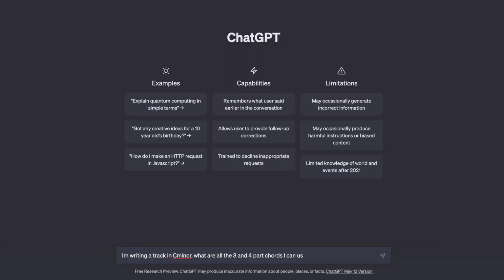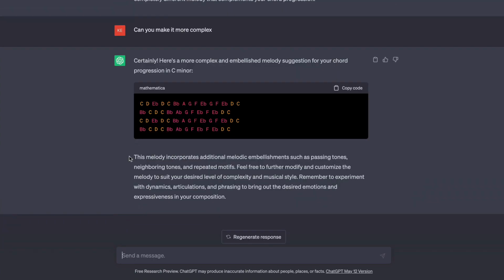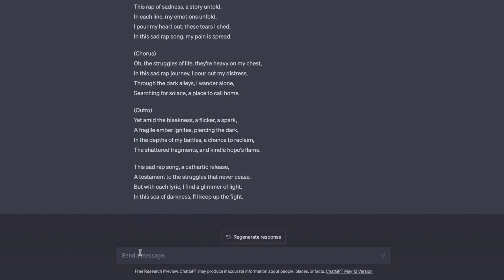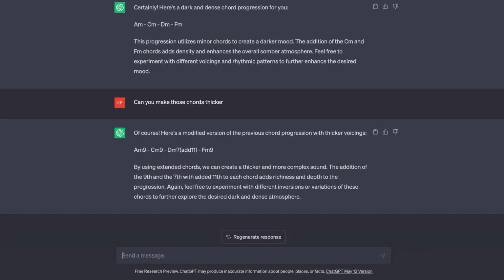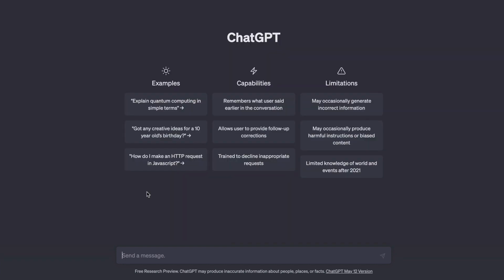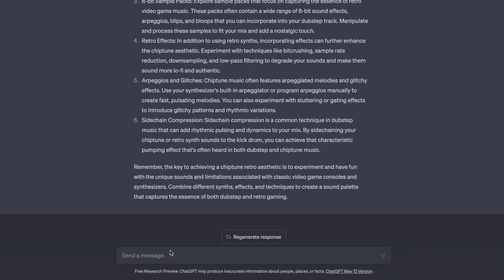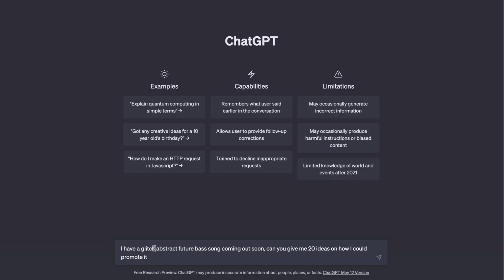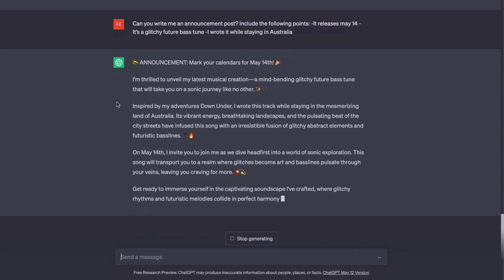ChatGPT & Music - How to use AI to make music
How to use ChatGPT to help make music.
ChatGPT and AI have revolutionized the way many of us interact with the world. It's also possible to use it to help write music as well. From lyrics, to chords, AI has a lot of practical uses in the music creation process. I hope this starts to get you thinking about how to use ChatGPT and AI with your music production process.